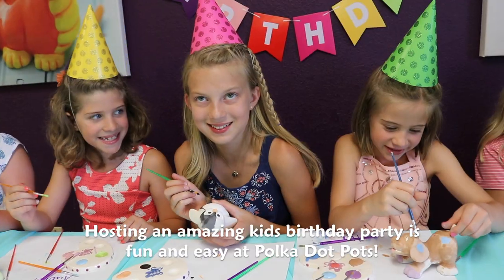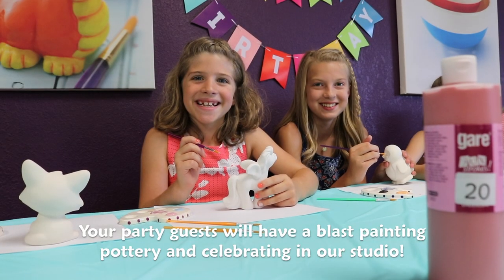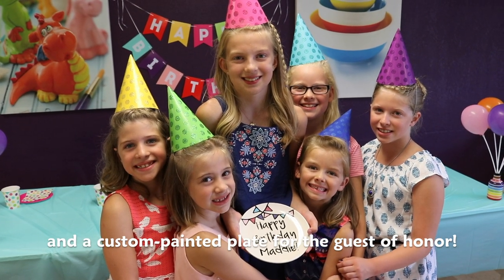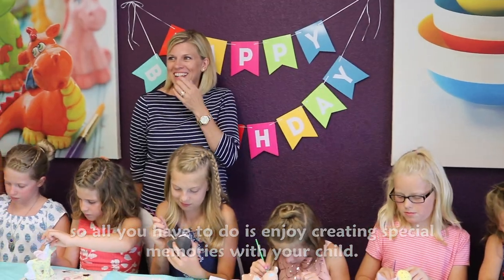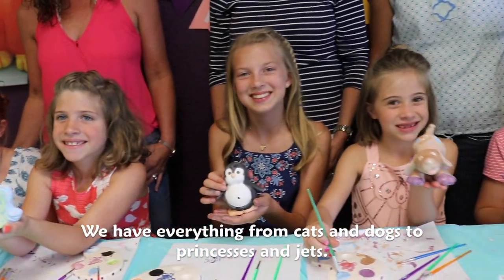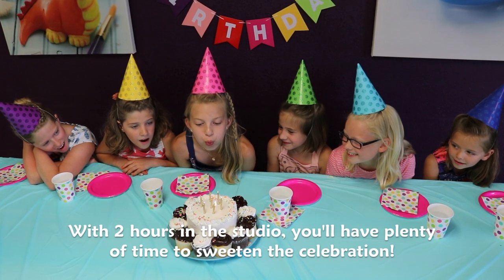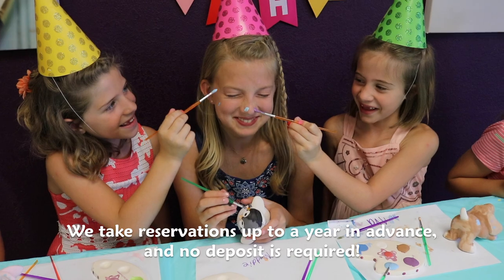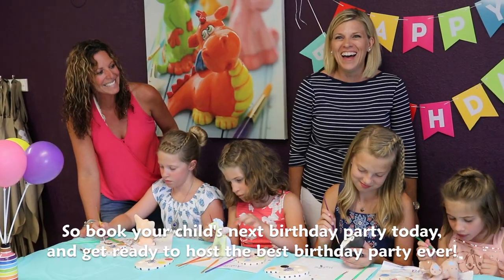Kids Birthday Party | Pottery Painting at Polka Dot Pots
Make your child's next birthday party the most memorable yet!  Have a blast painting pottery at our studio and take home your unique masterpieces that you'll treasure for decades!  And when it's over, we'll clean up!